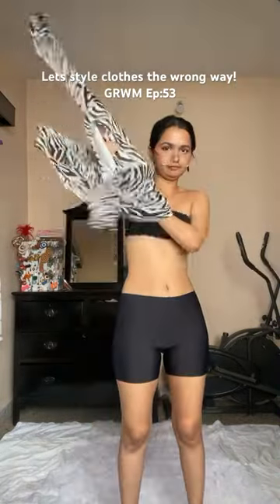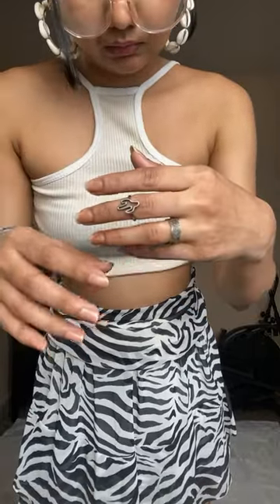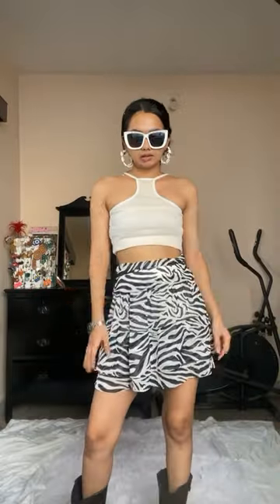Dressing like a Zebra 🦓grwm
What to do when clothes don’t fit you? Wear it the wrong way! I wish this dress fitted me because it actually kinda cute but since it doesn’t I wore it like a skirt and it’s still kinda cute. Should officially call it the Zebra look hahah